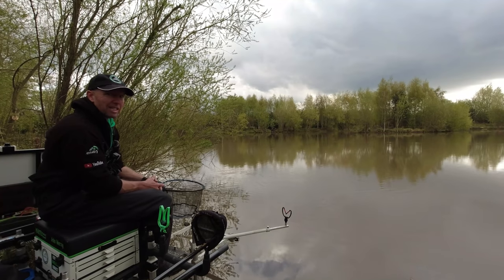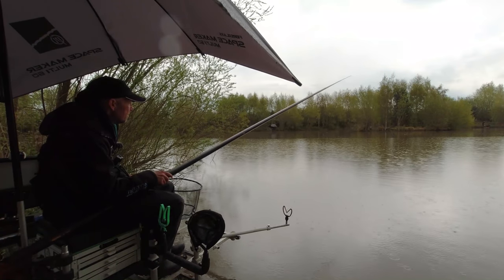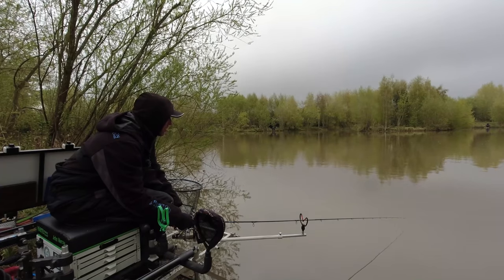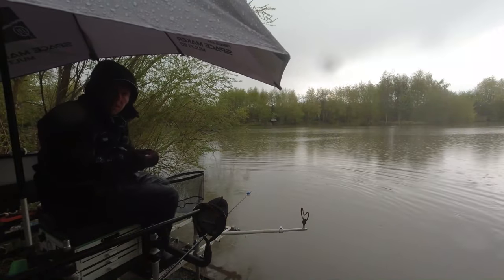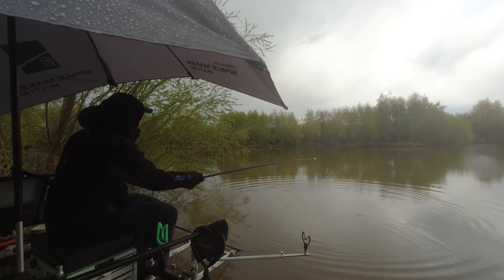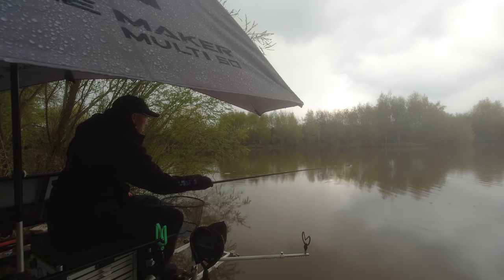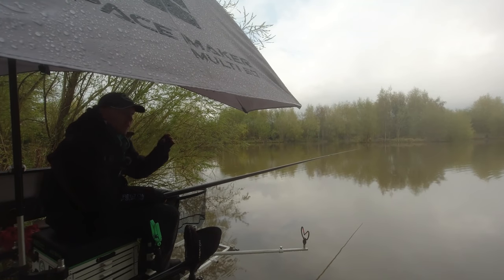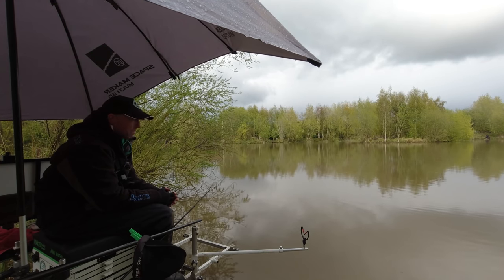Match Fishing Practice Session - Redwood Park - Redwood Lake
This week sees me on a match fishing practice session for a Teams of 3 event on Redwood Lake at Redwood Park Huby York.

TIGHT LINES!